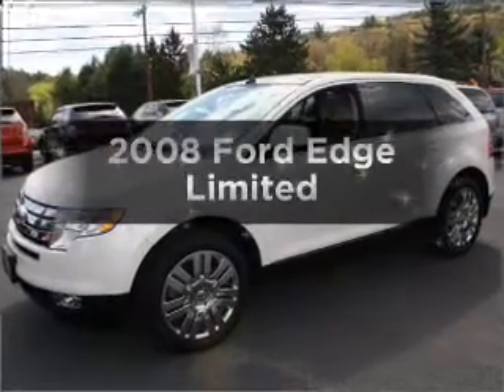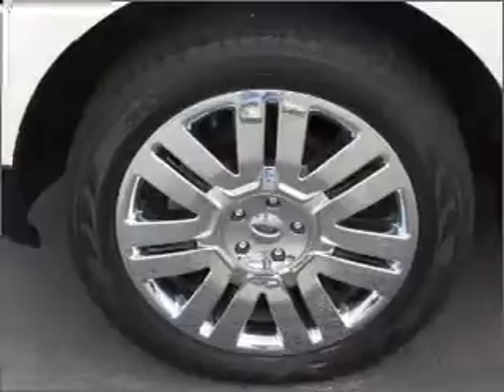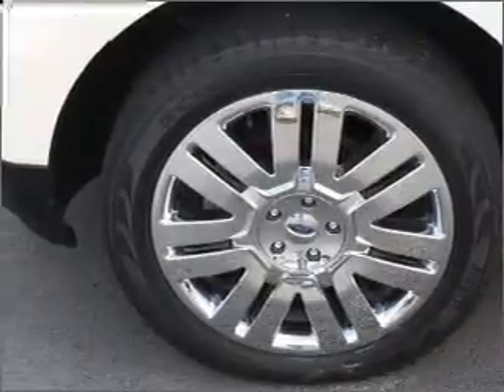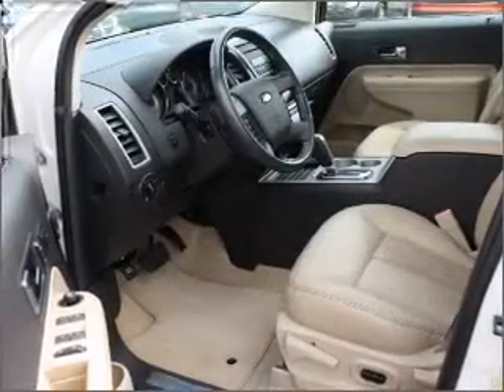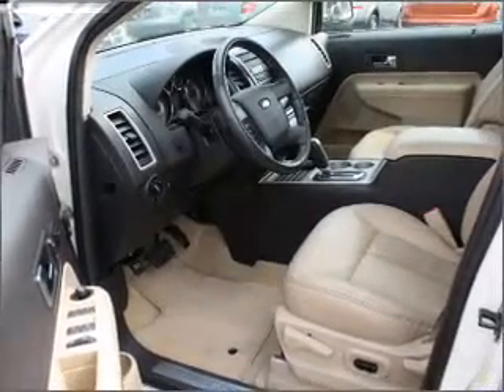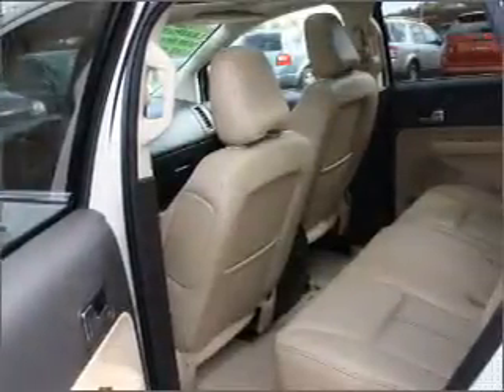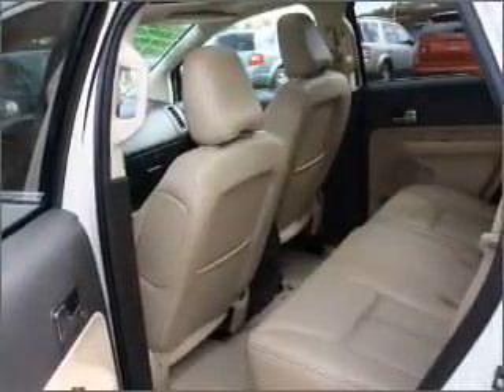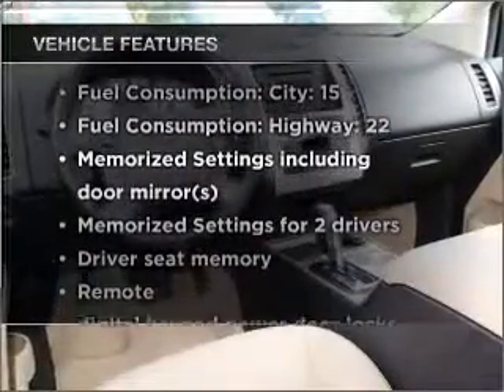2008 Ford Edge - Honesdale PA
Year: 2008
Make: Ford
Model: Edge
Trim: Limited
Engine: 3.5 liter 6 cylinder 24 valve
Transmission: 6-Speed Automatic
Color: Tan
Mileage: 4541
Address:
971 TEXAS PALMYRA HWY